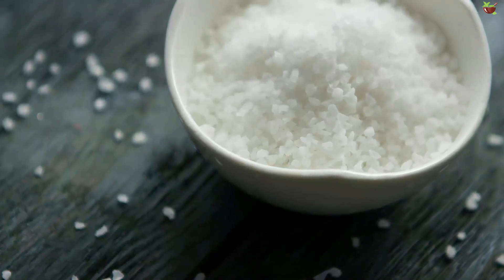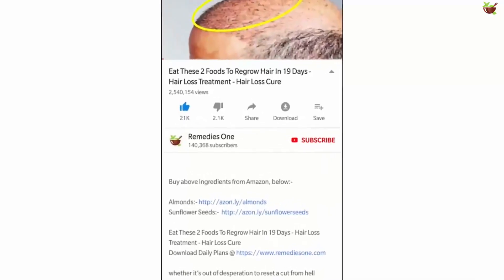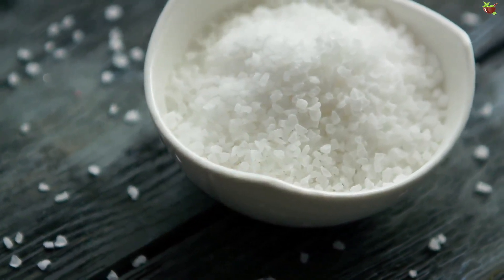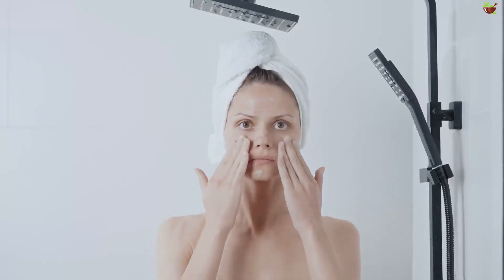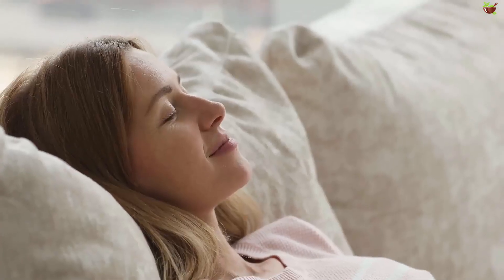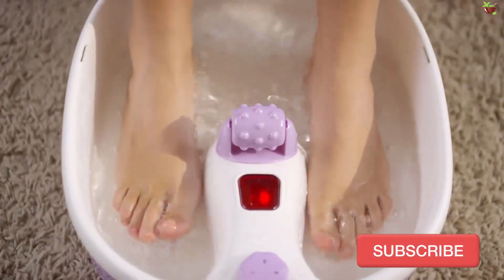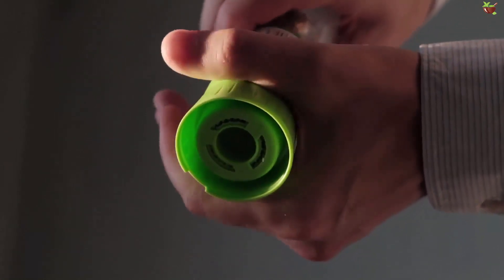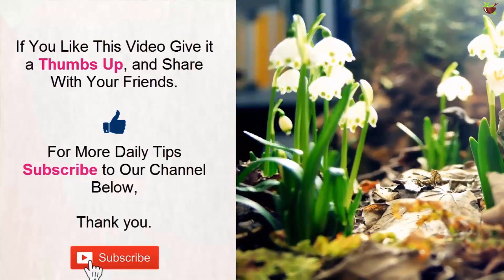How To Make Your Face Smooth And Clear Using Only 1 Ingredient | How To Use Salt Scrub On Body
While involving salt as a facial marvel treatment, take care not to get it in your eyes since it can cause bothering.

The present video will examine How To Use Salt Scrub On Body

It could shock you to learn about the many purposes and advantages of salt that you can add to your day to day excellence schedule. we'll let you know everything that salt can accomplish for your skin and how to utilize it to make an incredible marvel treatment!

Salt's properties that can work on your appearance,

As we referenced above, salt has a wide assortment of utilizations that can upgrade our magnificence routine, particularly when it's utilized on the skin.

1) As a scour,

After washing and keeping in mind that the skin is as yet wet, sprinkle a touch of salt on all fours tenderly rub it into the arms and legs. Rubbing with salt will assist with the expulsion of dead skin cells and further develop blood course.

2) As a facial toner,

You can likewise attempt the accompanying stunt to diminish the presence of slick skin. Put a little warm water in a shower jug and add a tablespoon of ocean salt. Disintegrate the salt and ensure it's not excessively hot prior to splashing a piece all over, staying away from the eye region. Then tenderly towel dry with short strokes.

3) Puffy eyes,

Blend a tablespoon of ocean salt in a bowl of boiling water. Plunge a cotton fabric in the water, rests, and apply the material to your eyes for no less than 10 minutes. Ensure you don't open your eyes to stay away from disturbance. Wash well with cold water.

4) As a foot drench,

Following a difficult day at work we generally return home with tired feet - salt may be the answer for exhaustion and impact point torment. You should simply add three or four tablespoons of salt to boiling water. Absorb the feet the shower until the water temperature becomes cool.

5) To forestall dandruff,

Salt is incredible with regards to battling soil and oil. For this treatment, we suggest that you check your scalp cautiously to ensure you have no little cuts or scratches. Then bring a salt shaker into the shower with you and before you cleanser your hair, sprinkle a little salt on your head and back rub it tenderly into the scalp. It's essential to be delicate with the goal that the salt doesn't scratch the scalp and cause little injuries, which will be exceptionally excruciating.

Have you at any point utilize salt as a delight treatment, Let me in on in our remark segment underneath.

Your Queries 👇
1)